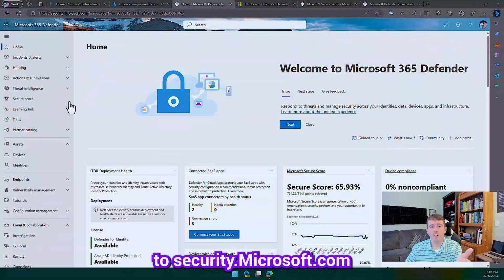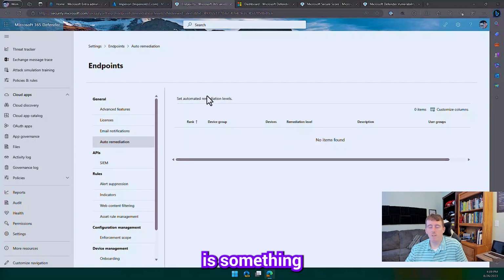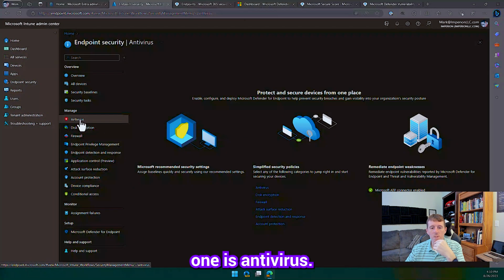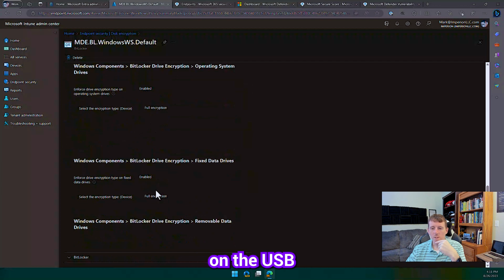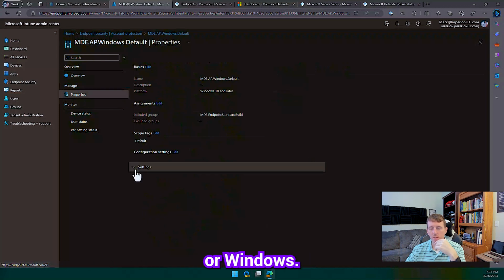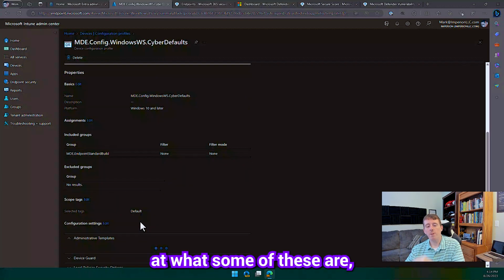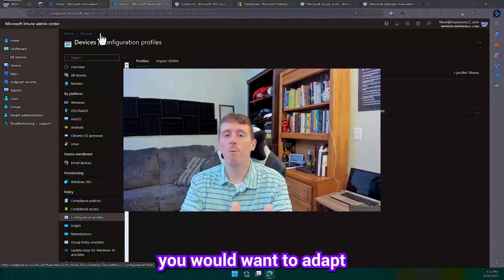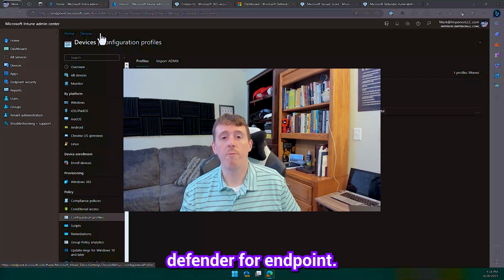Defender for Endpoint Configurations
Welcome to our guide on Microsoft Defender for Endpoint configurations and baseline policies! In this video, we take a closer look at the critical aspect of securing your environment with the power of Defender for Endpoint. We'll explore the fundamentals of baseline policies, ensuring your organization is well-prepared to defend against a wide range of threats. Plus, we'll provide practical insights and walkthroughs to help you implement these policies effectively.

If you found this video informative and valuable, please give it a thumbs up, share it with your fellow security enthusiasts, and leave your questions or feedback in the comments section below. Strengthen your organization's cybersecurity posture with Defender for Endpoint baseline policies! 🔒🌐